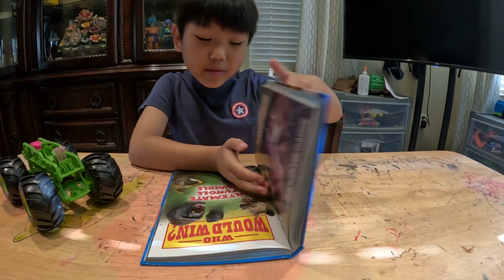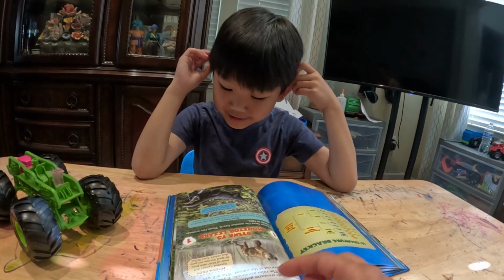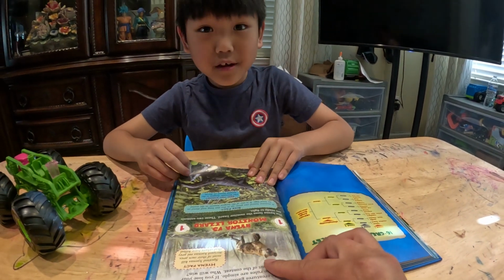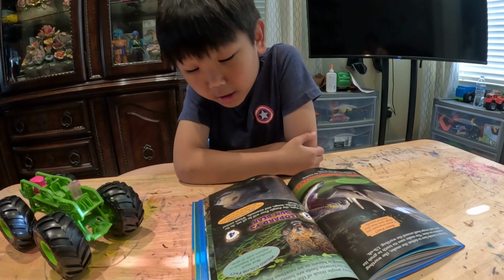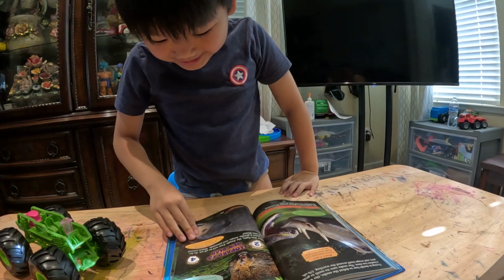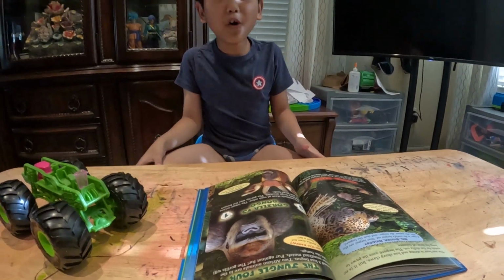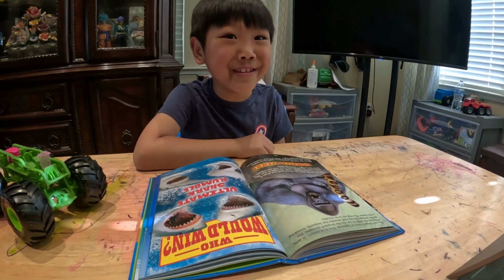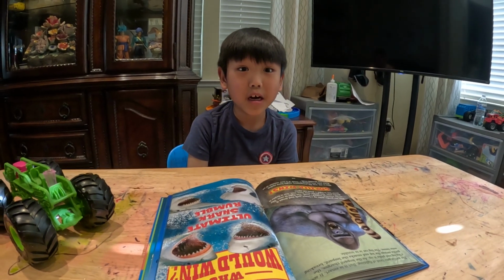EXTREME ANIMAL RUMBLE: Ultimate Jungle Rumble!